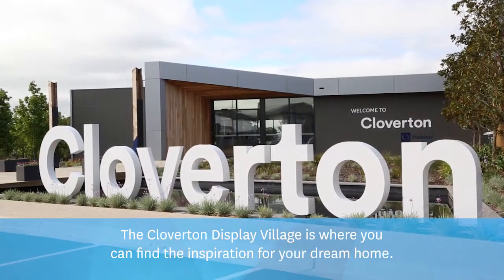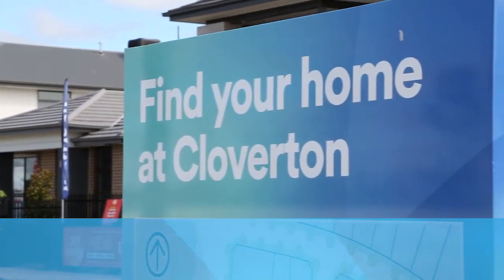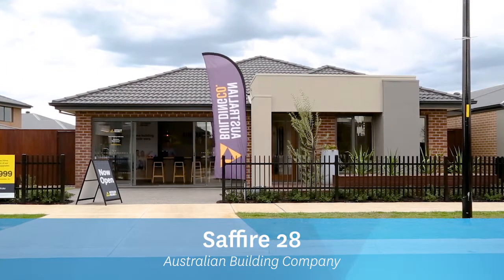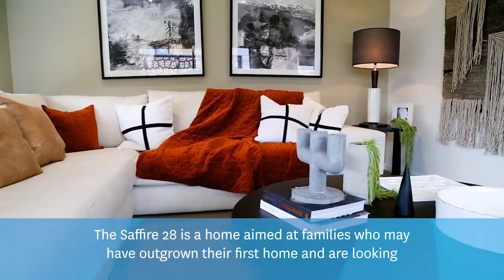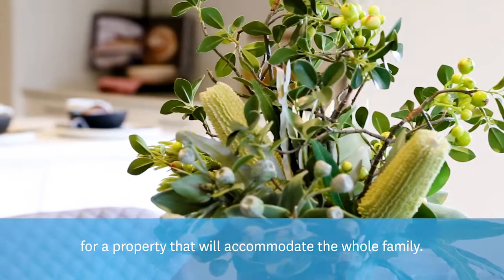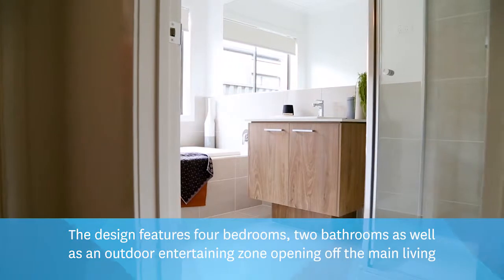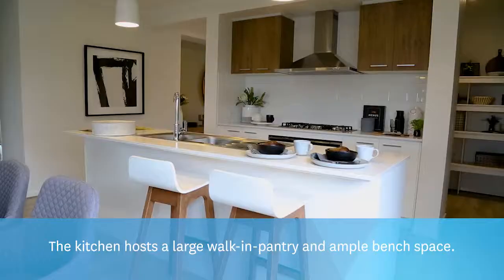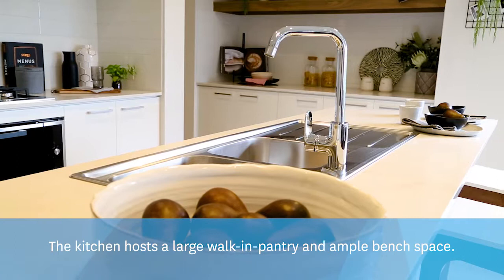Cloverton Display Home - Saffire 28 by Australian Building Company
Cloverton Display Village in Melbourne’s North is where you can find inspiration for your dream home! Check out the Saffire 28 by Australian Building Company today.